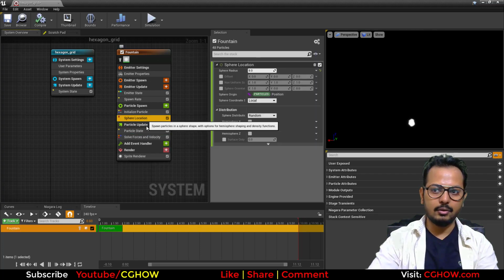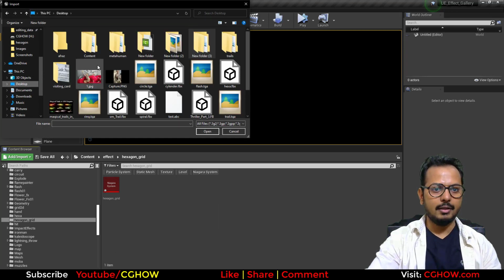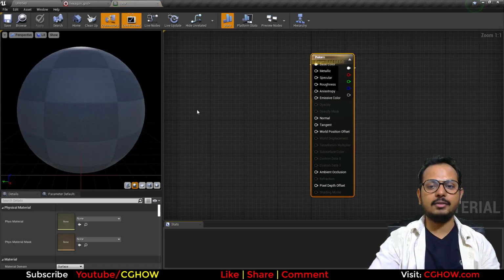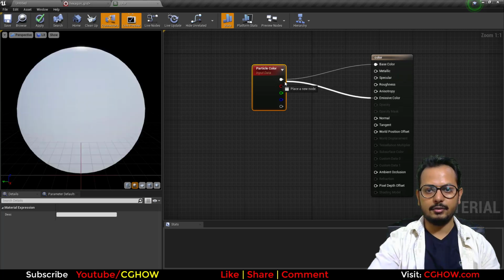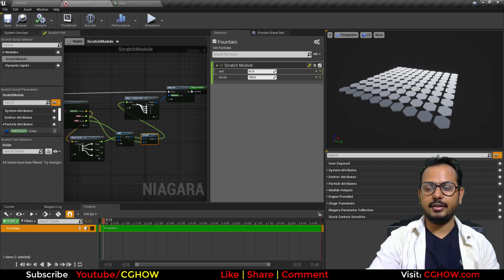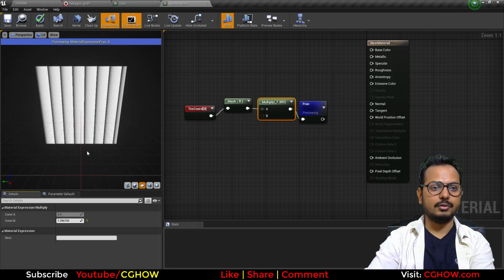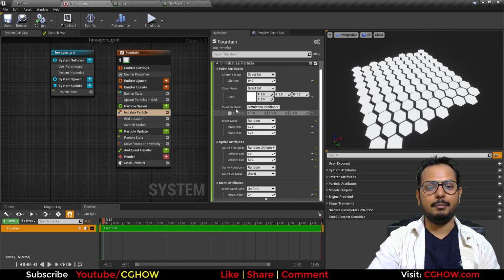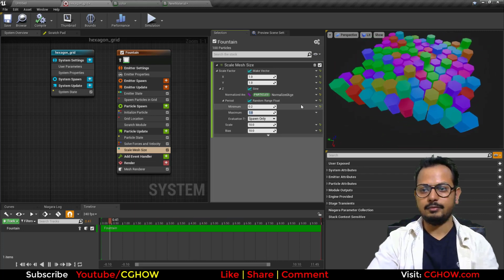Hexagon Grid in UE4 Niagara | Download Project Files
In this tutorial, you will learn how to build an animated, layered Hexagon Grid VFX system entirely from scratch in Unreal Engine Niagara. We begin by setting up a particle grid and importing a custom hexagon 3D cylinder mesh to replace standard sprites. You will discover how standard box grid alignment falls short for hexagonal tiling and how custom logic bridges the gap.

To achieve interlocking hexagonal tiling, we dive into Niagara Scratch Pad modules to isolate alternating rows using mathematical operations—including addition, division, multiplication, and fractional (Frac) logic based on particle positions. From there, we offset the Y-position of alternating rows to snap the hexagons into a proper honeycomb pattern, dynamically animate their Z-scale using sine wave oscillation, and apply randomized timing offsets. Finally, we build multi-tiered, stepped hexagonal columns by duplicating emitters and utilizing the Particle Attribute Reader to transfer colors and scales across emitter layers.

Whether you are a real-time VFX artist, technical artist, or Unreal Engine developer looking to deepen your math and Scratch Pad skills in Niagara, this step-by-step breakdown provides practical techniques for procedural particle layouts and inter-emitter communication.

⚡ Setting up a Niagara system with Grid Location and static mesh rendering
🎯 Modeling and exporting a low-poly hexagon mesh for custom particle shapes
🛠️ Creating custom logic in Scratch Pad to identify and isolate alternating particle rows
🌀 Using math functions (Add, Divide, Multiply, Frac) to calculate procedural grid offsets
🎨 Shifting particle positions along axes to form an interlocking hexagonal grid pattern
🚀 Animating particle height (Z-scale) procedurally with Sine curves and randomized age intervals
🔥 Duplicating emitters to build stepped, multi-layered 3D hexagonal pillars
💥 Reading attributes (Color and Scale) between emitters using the Particle Attribute Reader

⏱️ TIMESTAMPS
00:00 - Introduction & Effect Preview
00:29 - Setting Up the Niagara Particle Grid System
01:35 - Modeling & Exporting the Hexagon Mesh
02:25 - Importing Mesh & Configuring Niagara Mesh Renderer
03:42 - Visualizing Grid Rows with Particle Color & Scratch Pad
05:37 - Row Detection Math (Add, Divide, Multiply & Frac Logic)
09:07 - Offsetting Alternating Rows to Form the Hexagon Grid
10:40 - Procedural Scale Animation with Sine & Randomized Timing
12:03 - Creating Stepped Layers & Duplicating Emitters
13:00 - Reading Color Across Emitters with Attribute Reader
15:18 - Sharing & Modifying Scale Across Emitter Layers
17:05 - Final Grid Scaling & Fullscreen Viewport Result

🎯 Final Result & Skills
By following this tutorial, you will understand how to bypass default grid limitations in Unreal Engine Niagara using procedural vector offsets. You will gain hands-on proficiency with Niagara Scratch Pad modules, mathematical row-masking techniques, procedural sine-driven animation, and cross-emitter communication using Particle Attribute Readers to generate complex, sci-fi geometric environments and motion graphics.